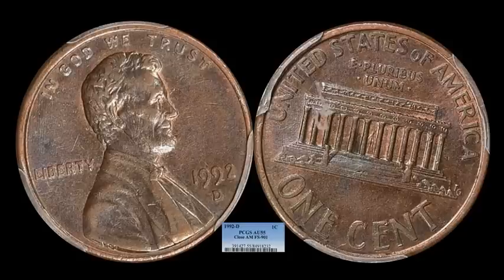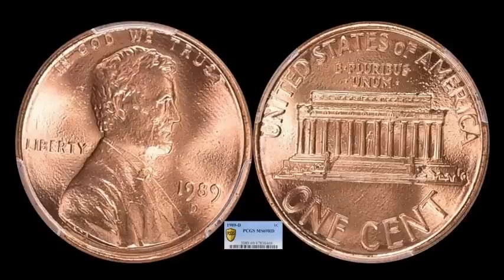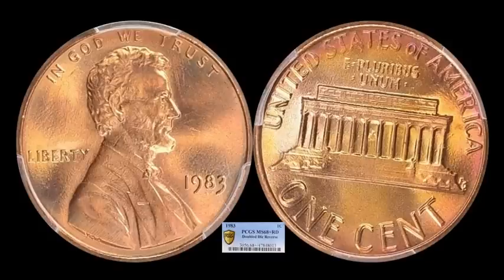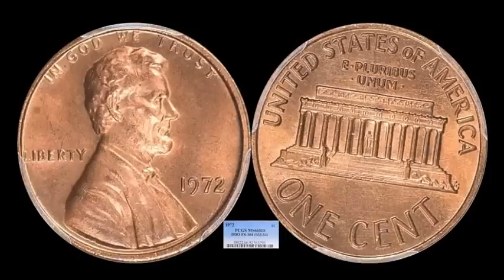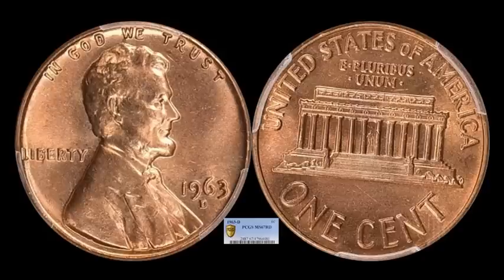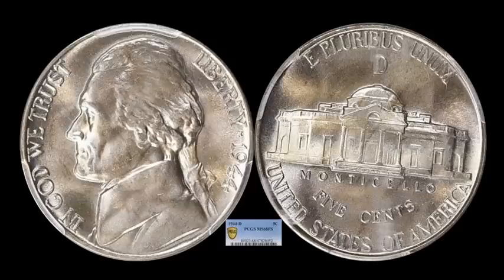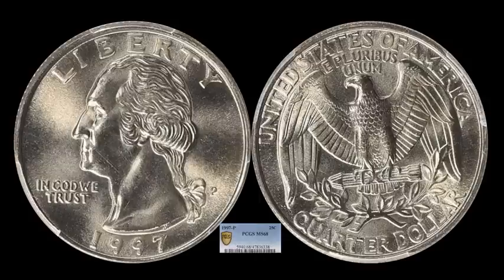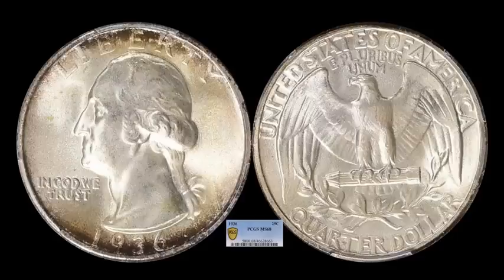LUDICROUS AUCTION RESULTS! Two 80's Lincolns Eclipse $36,000! MONDAY MARKET REPORT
2"X2" SAFLIPS BULK PACK

6-COIN TYPE SET HOLDERS

2020 WHITMAN RED BOOK PRICE GUIDE